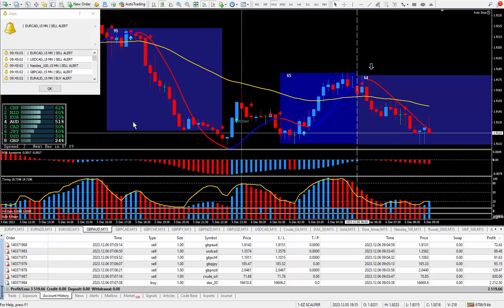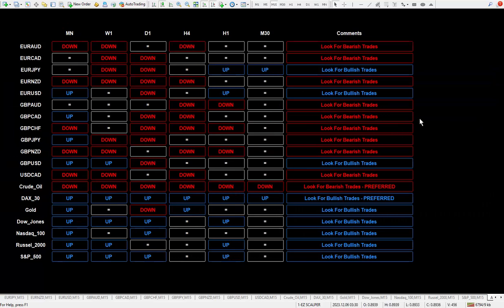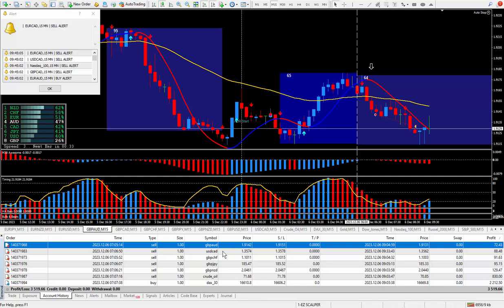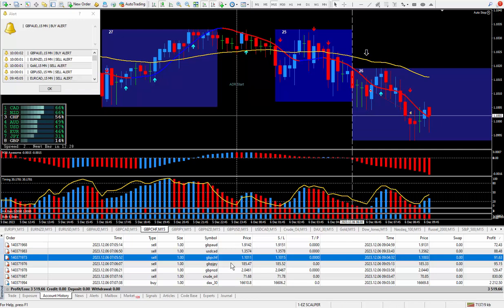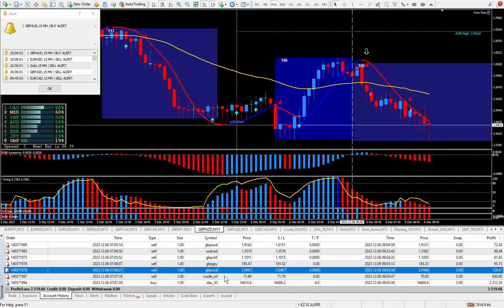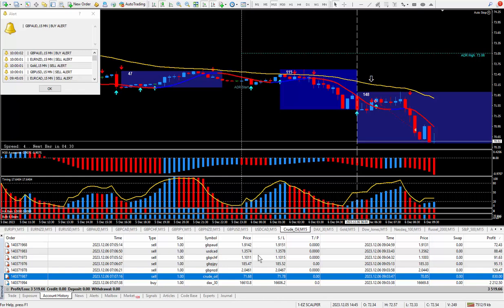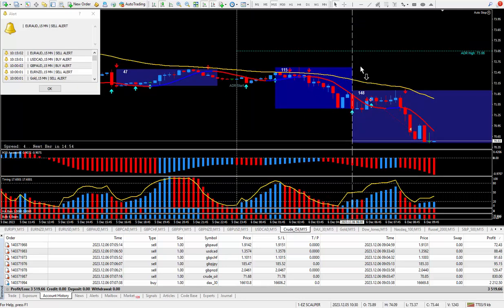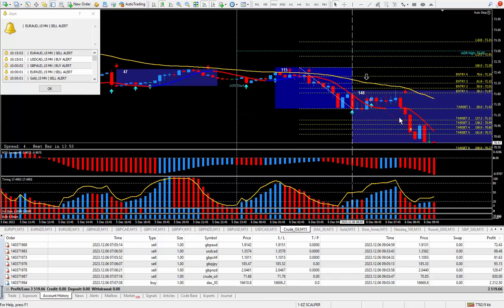How to Make a Lot of Money Trading the Markets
Hi Traders,

1-A lot of chart time
2-A lot of demo trading
3-A lot of education
4-A DAILY TRADE PLAN

When you buy from me I do give support. After you buy from me I will tell you more very important secrets to successfully trading the markets in a free Skype call.

1-EZ SCALPER with The SUPER SIGNAL Indicator - $250.00 USD

2-HOW I TRADE LIVE - ADVANCE TRADING TIPS - $250.00 USD

3-DAILY TRADE PLAN - EA - $250.00 USD

4-FIB MASTER Full Course - $250.00 USD

3 MT4 Templates - 12 Custom Indicators - Currency Meter
102 PDF Books - 185 Word Documents
9 Bonus Videos - Million Dollar Trade Plan

22 Training Videos for the EZ  SCALPER SYSTEM

24 Training Videos: I will show you all the steps I go through as I am trading

3 MT4 Templates – 1 DAILY TRADE PLAN - EA

1-DAILY TRADE PLAN - EA - Asian Session
2-DAILY TRADE PLAN - EA - London Session
3-DAILY TRADE PLAN - EA - New York Session

30 Training Videos for the FIB MASTER TOOL